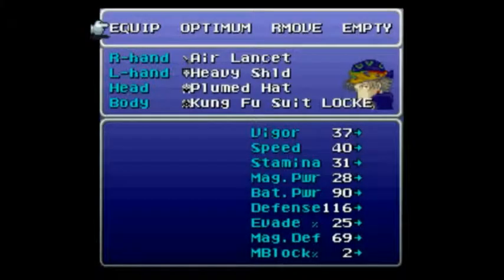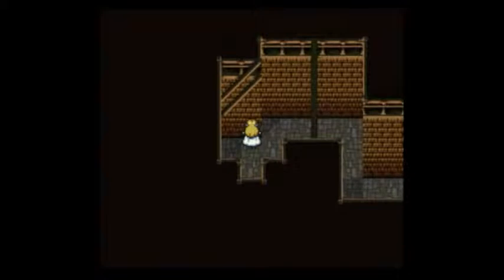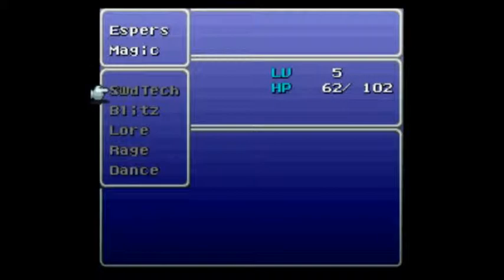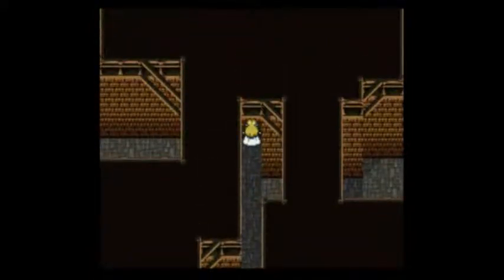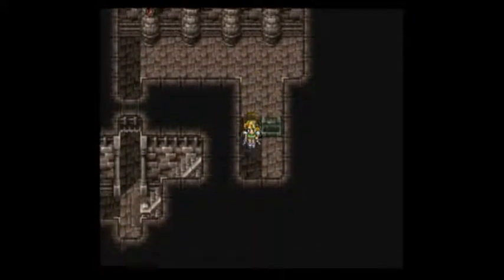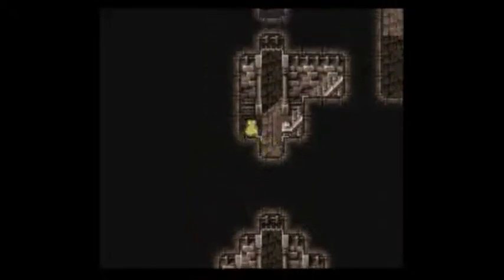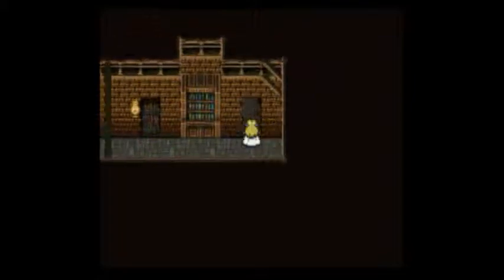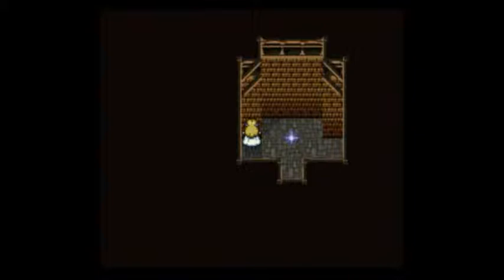FF6 BFLLG - Segment 17: A Surprisingly Well-Guarded Basement